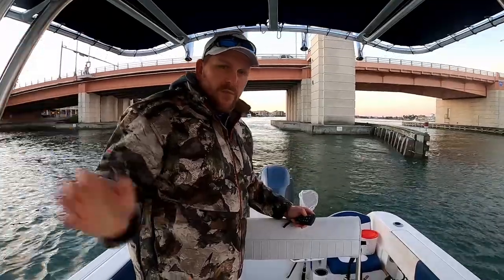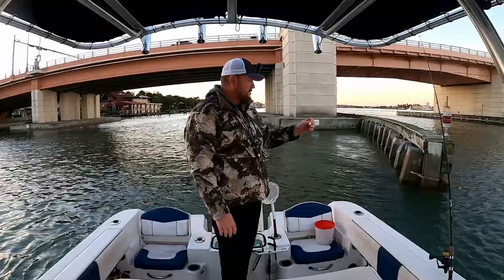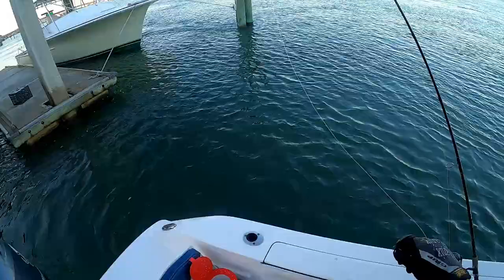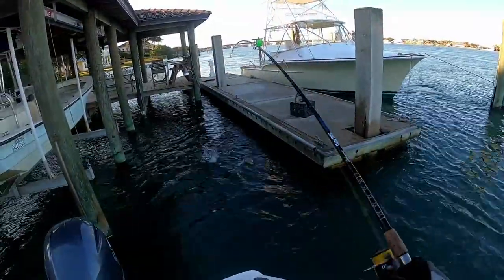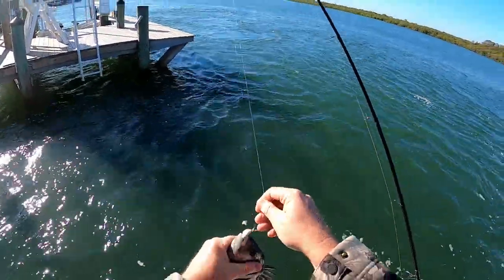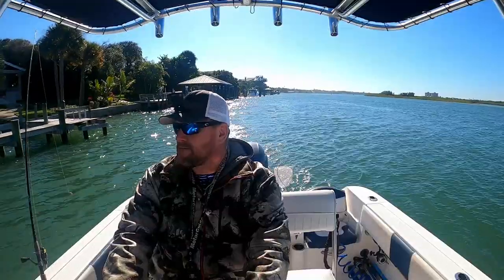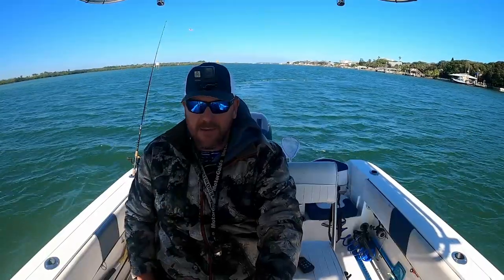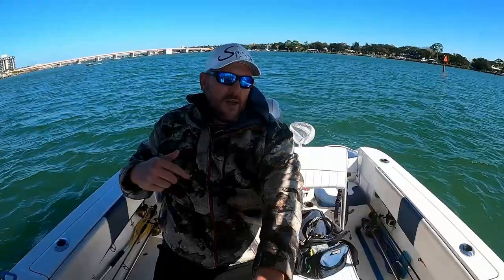Did you say “Salt Donkey” Jig?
Trying these new Salt Donkey Sheepshead jigs. Very similar to Bottom Sweeper Jigs.

Upcoming videos we are out with Jetties Rock Fishing with Mike D and another video we go out with Cameraman Ron.

New Smyrna fishing channel, Ponce Inlet fishing channel, Daytona fishing channel, Sanibel Island fishing channel, Pine Island Fishing channel, SWFL fishing channel.

Typical Inshore rigs:
Chris---Penn Spinfisher V 4500 on an Ugly Stik Tiger Elite 6,9" M rod. 30lb Power Pro Braided fishing Line and Berkley Pro Spec Fluorocarbon leader, Fish finder rig or Bottom Sweeper Jig.

Kim---IRT300 and Connely fishing Norwalk 6' rod 30lb Spiderwire Braided fishing line and Berkley Pro Spec Fluorocarbon leader, Fish finder rig or Bottom Sweeper Jig.

Typical Offshore rigs:
Chris- Penn Spinfisher VI 7500 combo, 65lb power pro, 60lb fluorocarbon leader, fishfinder rig 4oz egg sinker, 3/0-5/0 inline circle hooks

Kim- Penn Pasion 5000, Ugly Stik GX2 Heavy rod, 50lb power pro, 60lb fluorocarbon leader, fishfinder rig 3oz egg sinker 3/0 inline circle hooks.